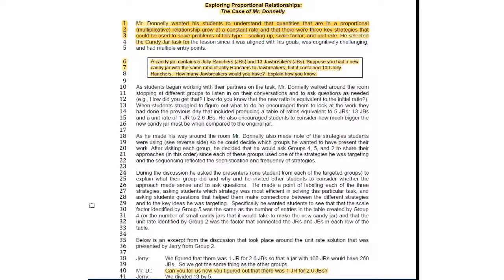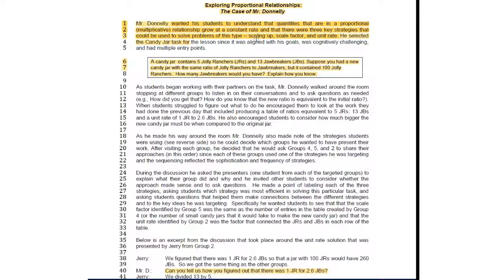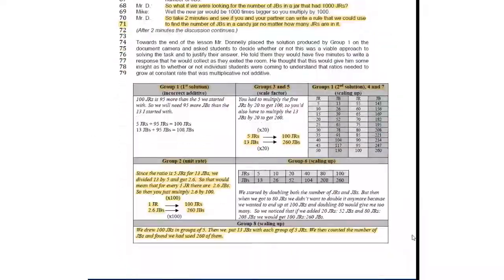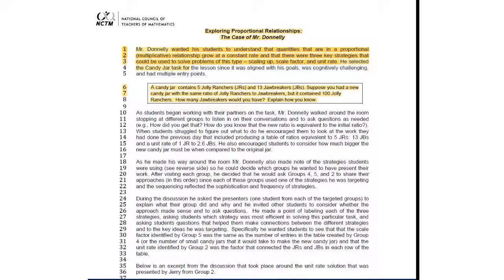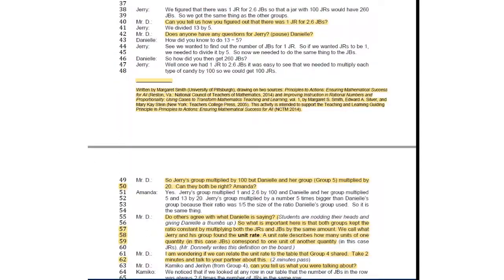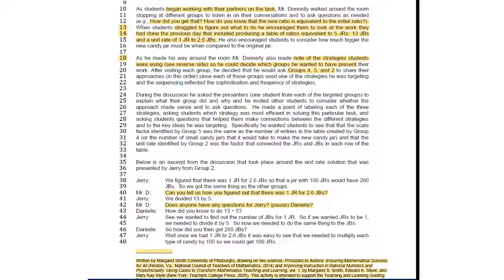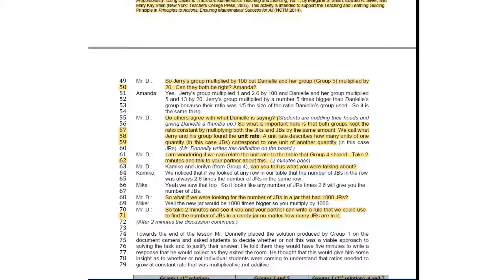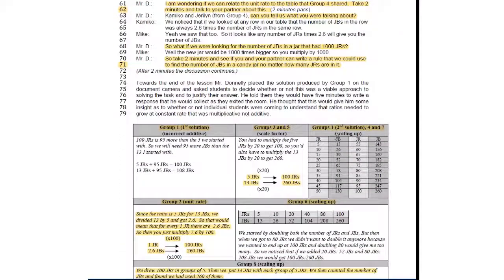#1 Setting the Stage Assignment 2 Discussion MS